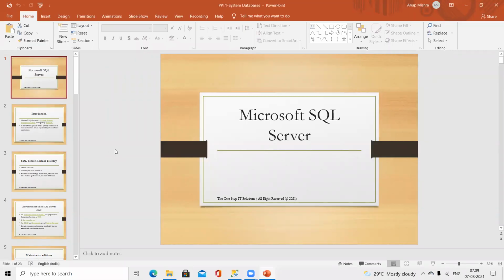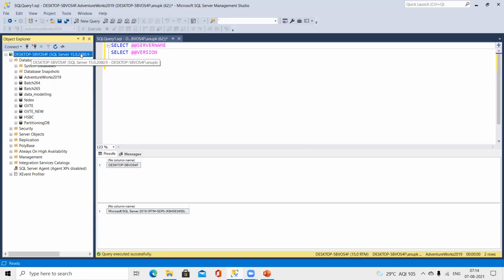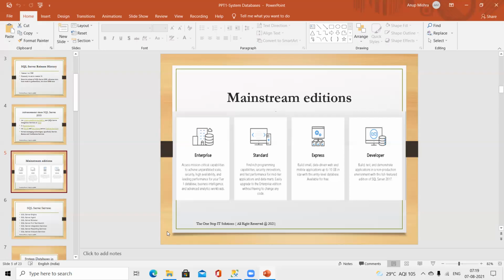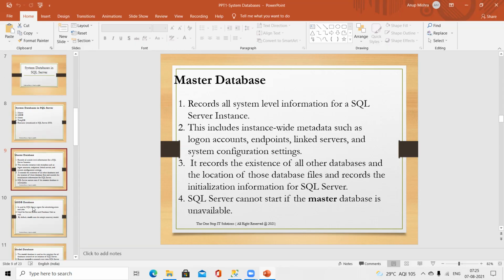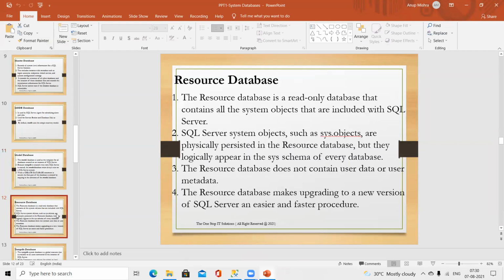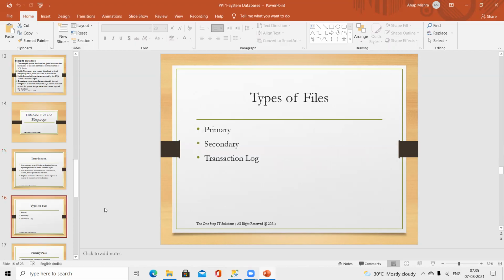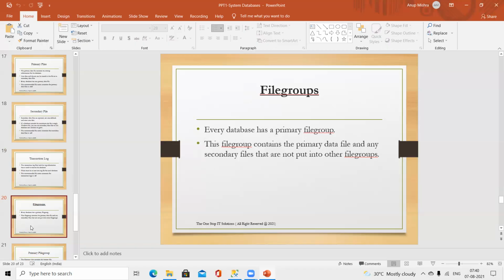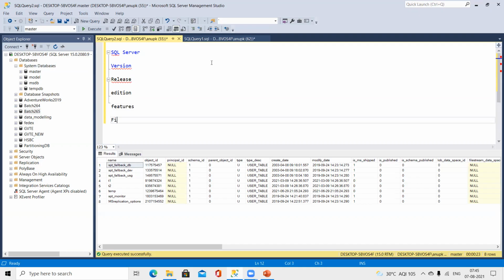SQL Server System Databases EXPLAINED: Master, Model, MSDB, Resource & TempDB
Welcome back to educationalvideosbyAnup!  In this video, we're diving deep into the core architecture of Microsoft SQL Server by explaining the five crucial System Databases.

Every SQL Server instance relies on these databases to function correctly. Understanding them is key to successful Database Administration (DBA), troubleshooting, and passing interviews!

What You Will Learn in This Video:

* The crucial role of System Databases in SQL Server.
* Detailed breakdown of Master, Model, MSDB, and TempDB.
* **The Resource Database:** Its read-only function, how it stores system objects, and its role in SQL Server upgrades. (Based on your slide)
* Do's and Don'ts when working with System Databases.